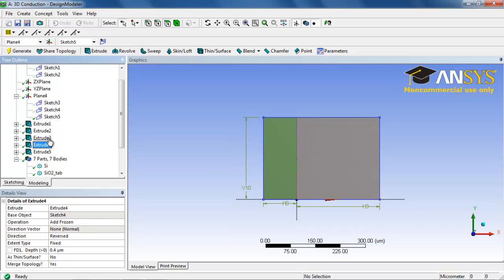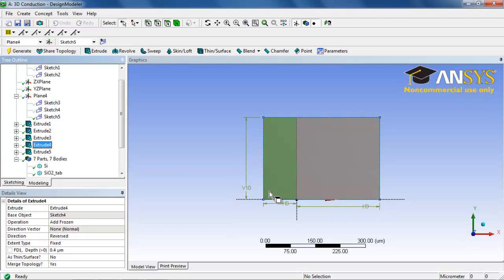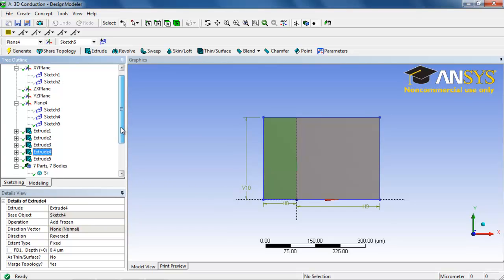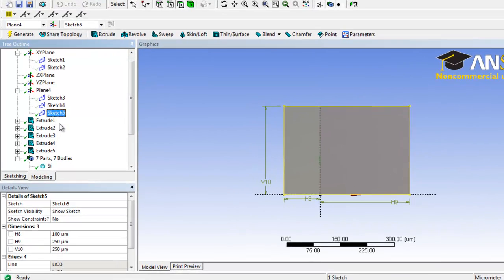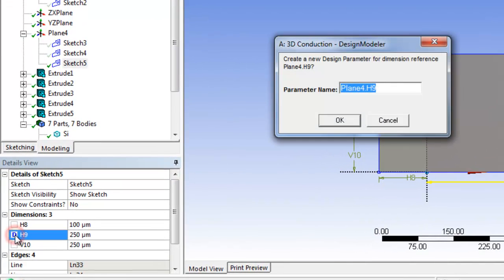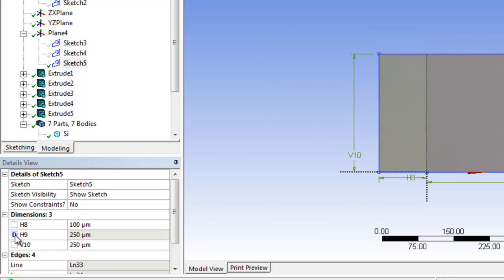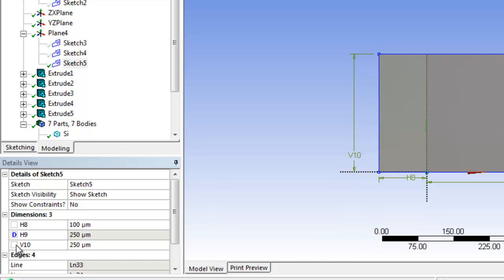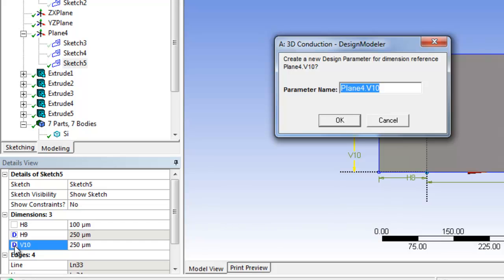3D Conduction Using Ansys Workbench — Geometry Addendum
After completing the geometry creation part, the next step is to parameterize the dimension. This video shows how to create parameters. This video is part of the Ansys Innovation Course: 3D Conduction Using Ansys Workbench. To access this and all of our free, online courses — featuring additional videos, quizzes and handouts — visit Ansys Innovation Courses This SimCafe Course was developed by Dr. Rajesh Bhaskaran, Swanson Director of Engineering Simulation at Cornell University, in partnership with Ansys. Cornell University also offers a Fluid Dynamics Simulations Using Ansys online certificate authored by Dr. Rajesh Bhaskaran.